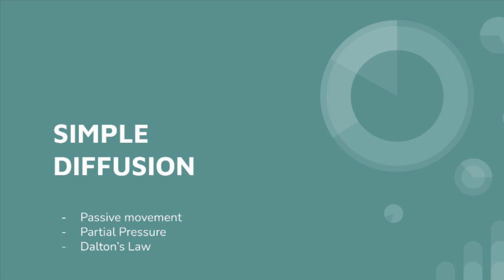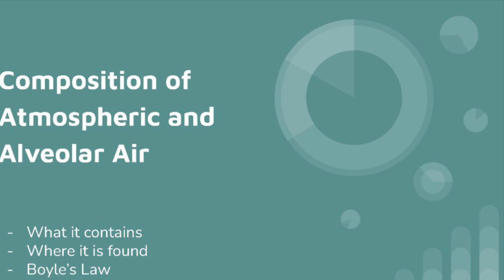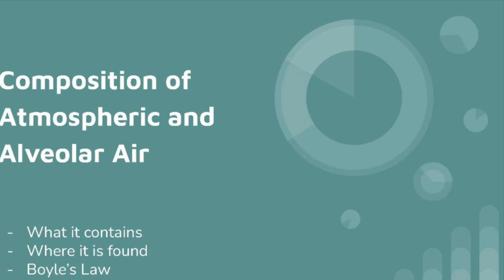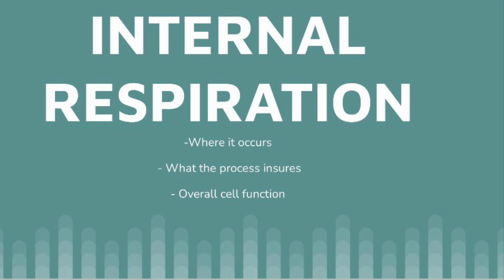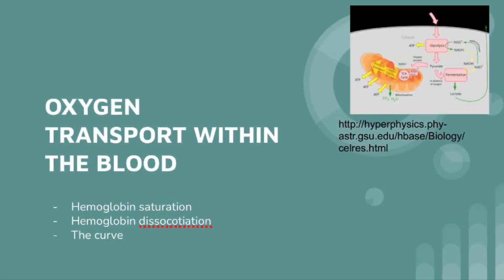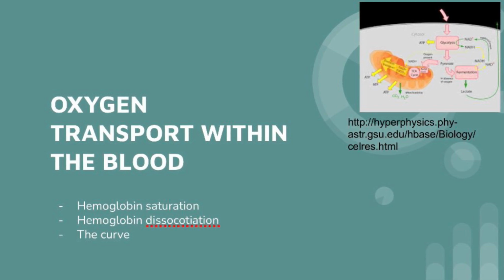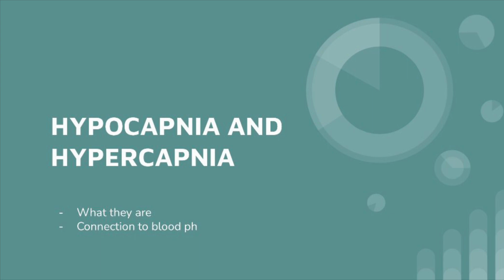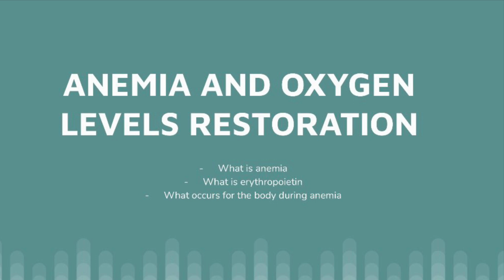Carlyn Cefaratti Respiration II